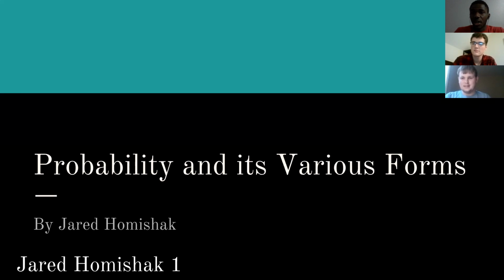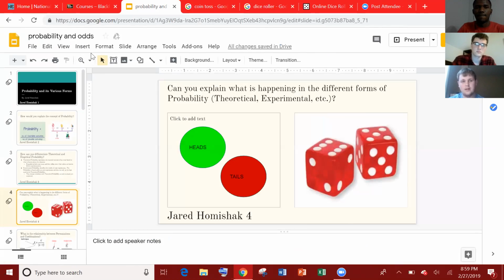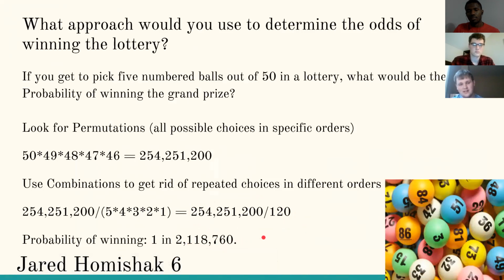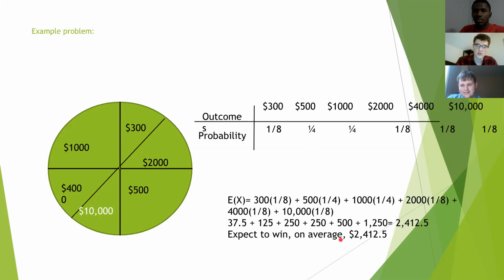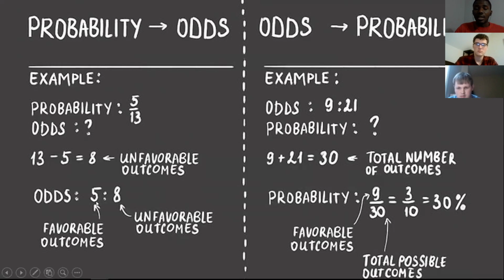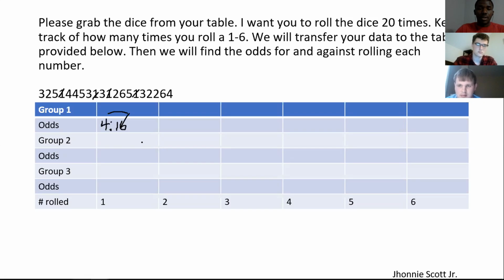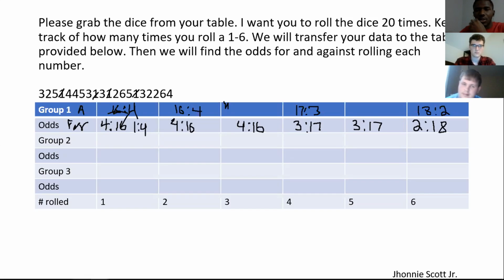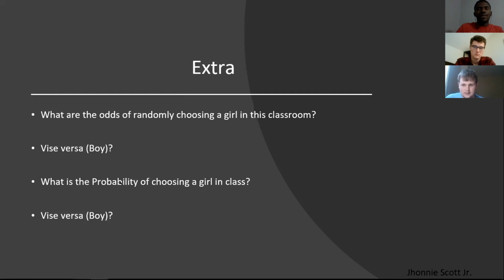expected value, theoretical & experimental probability, and odds